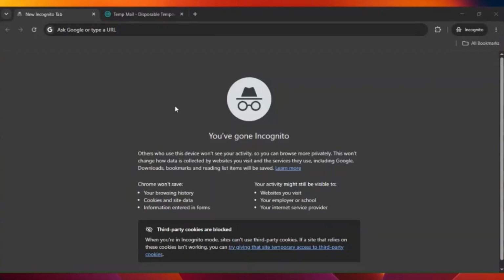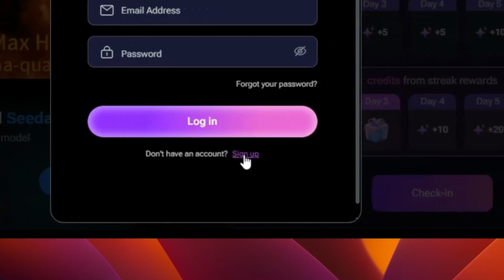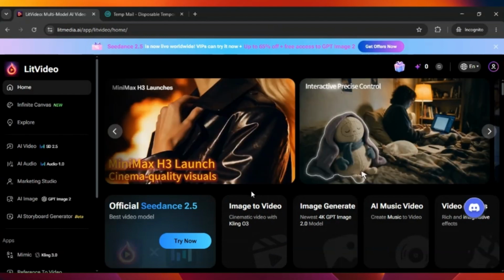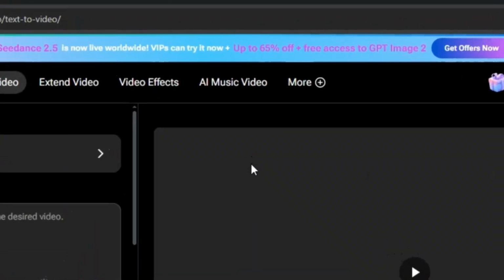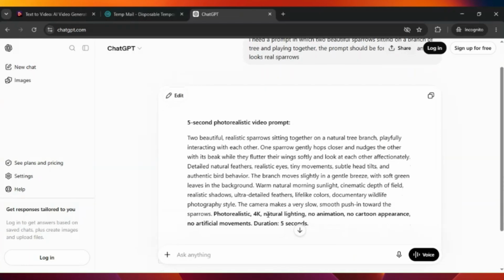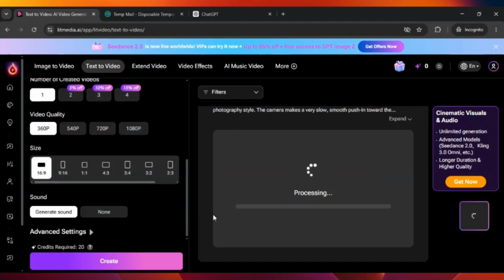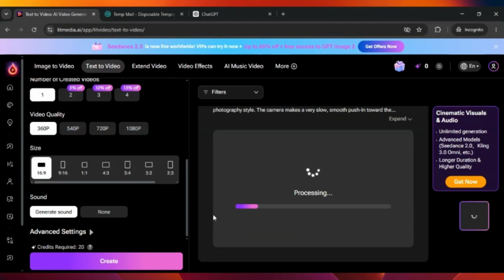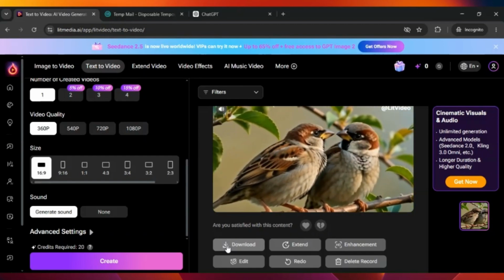Generate FREE AI Videos on LitMedia AI Without Watermark or Subscription (2026)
✅ In this video I'll show you exactly how to generate FREE AI Videos using LitMedia AI in 2026 — completely WITHOUT watermark and WITHOUT any paid subscription!

LitMedia AI is a powerful all-in-one AI video generation platform that gives you access to multiple advanced AI video models including Seedance, Veo, Sora, Kling, Wan, Hailuo, Vidu, PixVerse and its own LitAI models. You can create videos from text prompts and images with different AI models depending on the type of result you want. In this video I'll show you how to generate professional AI videos for free — perfect for YouTube Shorts, Reels, TikTok, marketing videos, advertisements, and social media content.

⏱️ Timestamps:
0:00 - Introduction
0:30 - What is LitMedia AI
1:00 - How to access LitMedia AI for free
1:30 - How to generate your first AI video
2:30 - How to create videos without watermark
3:00 - Best AI video models to use
3:30 - How to generate unlimited AI videos
4:00 - How to download clean AI videos
4:30 - Tips & tricks for better quality
5:00 - Final results & examples

✅ What you'll learn:

- What is LitMedia AI and how it works
- How to use Seedance, Veo, Sora, Kling, Wan, Hailuo, Vidu and other AI video models
- Best prompts to create cinematic AI videos
- Why LitMedia AI is one of the best multi-model AI video tools in 2026

💬 Which AI video model did you use on LitMedia AI?